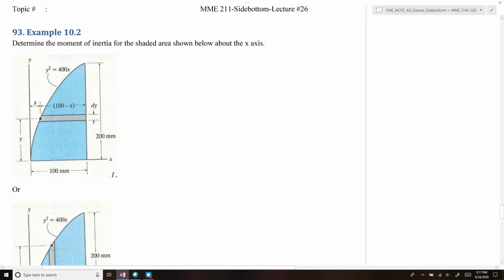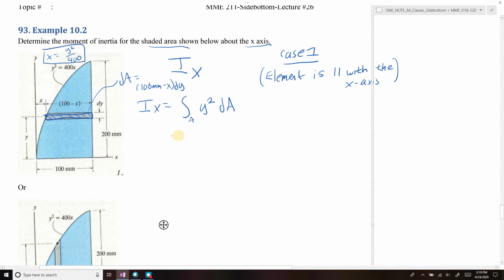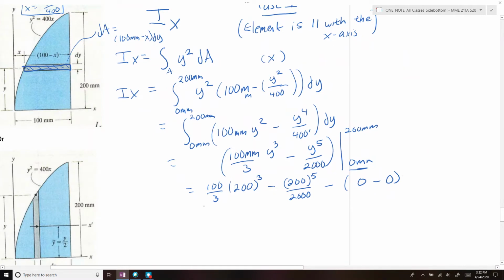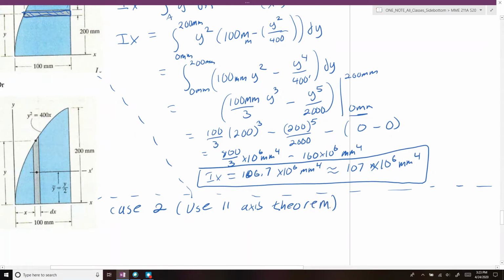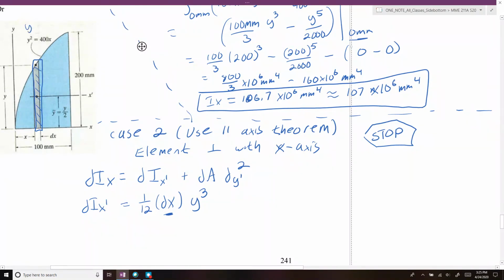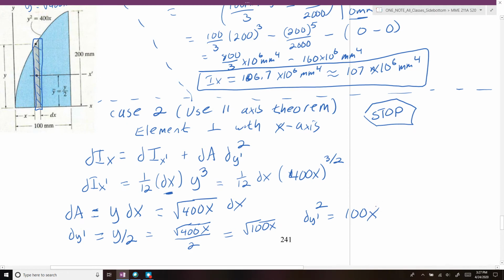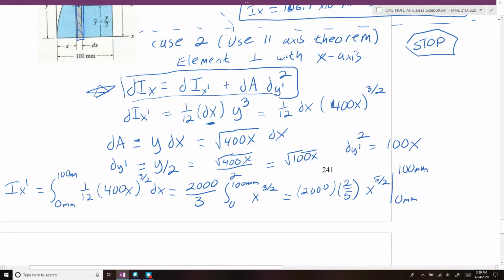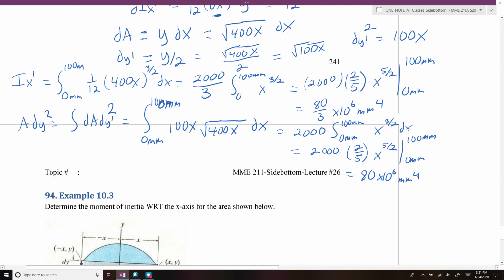MME 211-L26-#93 Example 10.2 Finding the MOI about the x axis [2 ways]